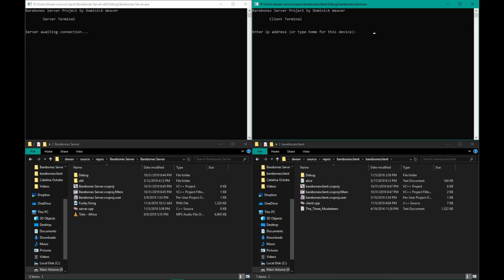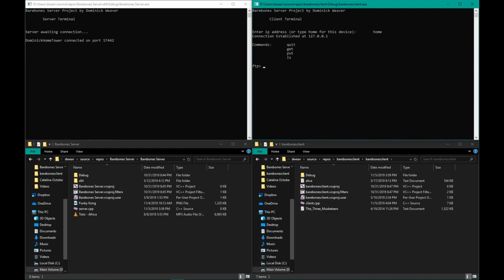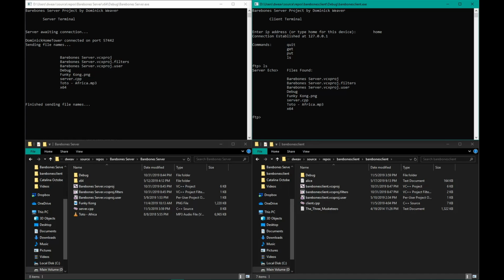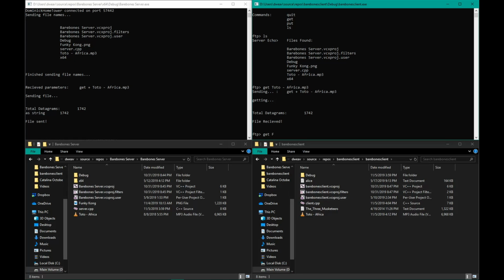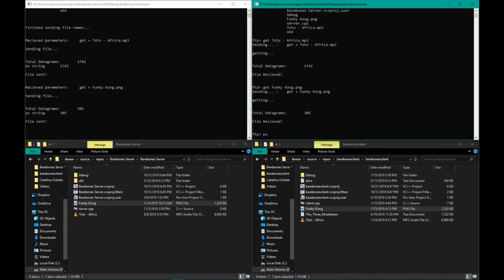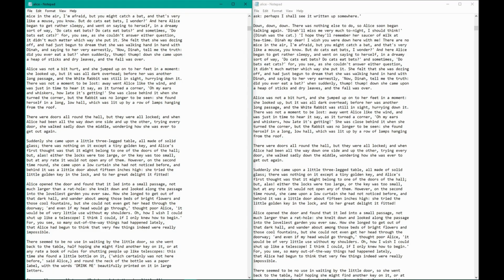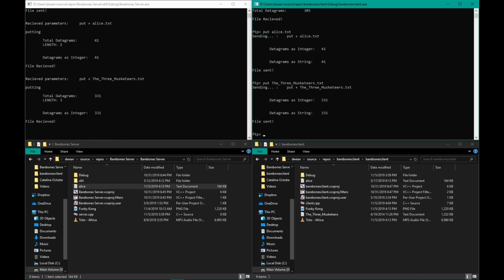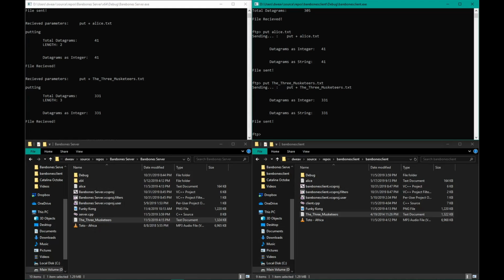FTP Server Client Project Demonstration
My File Transfer Protocol project that I built with the help of the Sloan Kelly YouTube channel that provided help creating the Transmission Control Protocol portion of the project.